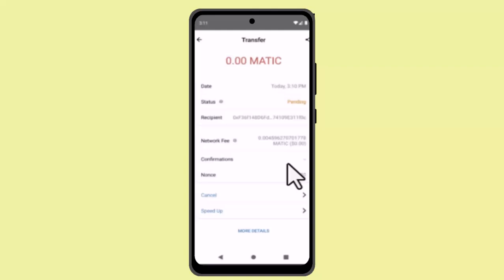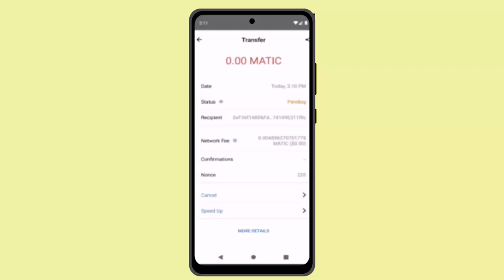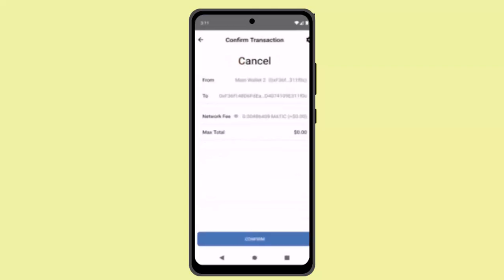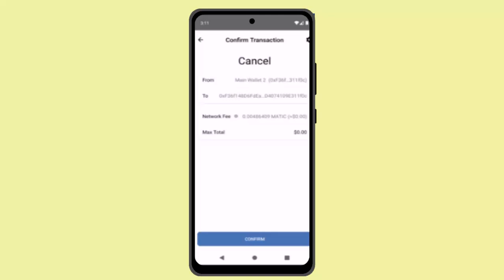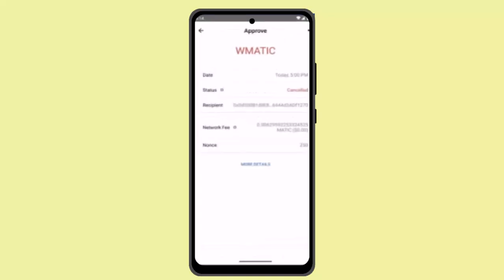How To Cancel A Pending Transaction On Trust Wallet !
In this video, the presenter explains how to cancel a pending transaction on Trust Wallet. Occasionally, transactions may get stuck in a pending state due to network congestion or insufficient gas fees, and users may want to cancel them. Here's a simple guide to help you cancel those pending transactions on Trust Wallet.

Step-by-Step Guide:
Open Trust Wallet
Begin by opening the Trust Wallet app on your mobile device and logging into your account.

Go to the Transaction Section
Once you're logged in, navigate to the Transaction or Transfer section of your wallet, where you can see all of your recent and pending transactions.

Locate the Pending Transaction
Scroll through the list to locate the specific transaction that is stuck in a pending state. Tap on the transaction to view more details about it.

Check the Nonce Number
When viewing the transaction details, you will see a number labeled as the Nonce. The Nonce is a crucial identifier for the transaction, which will be needed to cancel it.

Click on "More Details"
In the transaction details page, press the More Details button to access additional information, including the option to cancel the transaction.

Initiate the Cancellation
After clicking "More Details," you should see the Cancel button appear. Tap on the Cancel button to initiate the cancellation process.

Re-Enter Transaction Details
The app will ask you to re-enter details such as your wallet address, the same amount as in the original transaction, and confirm the cancellation request.

Confirm the Cancellation
After confirming, the transaction will be processed and marked as canceled. You will see the updated status reflected in the transaction history as "Canceled."

Key Points to Remember:
Ensure you check the Nonce number for the pending transaction, as it’s crucial for the cancellation process.
Cancelling a transaction doesn’t always work immediately due to network congestion or other factors.
You may need to set a higher gas fee for the cancellation transaction to go through faster than the original pending transaction.
By following these steps, you can successfully cancel a pending transaction in Trust Wallet.

Timestamps:
0:00 Introduction
0:06 Navigating to the Transaction Section
0:13 Locating the Pending Transaction
0:19 Understanding the Nonce Number
0:35 Initiating the Cancellation Process
0:52 Confirming the Cancellation
1:00 Conclusion